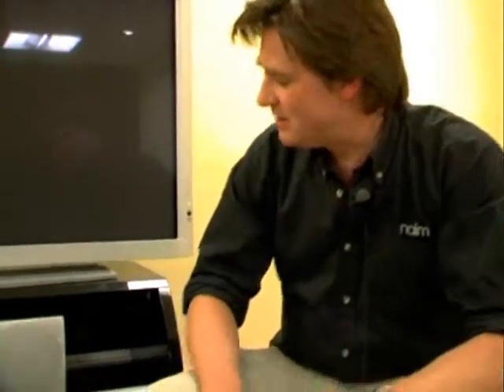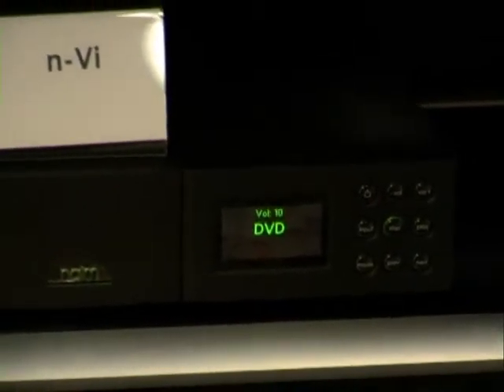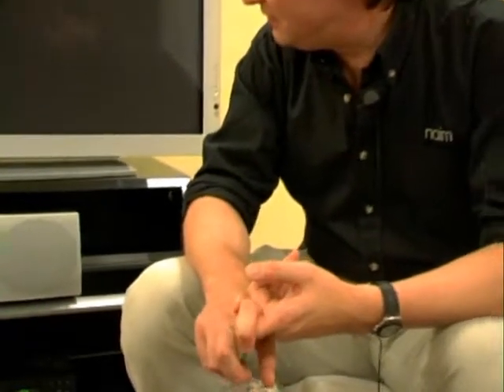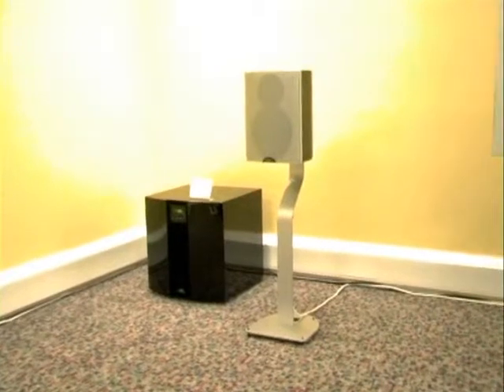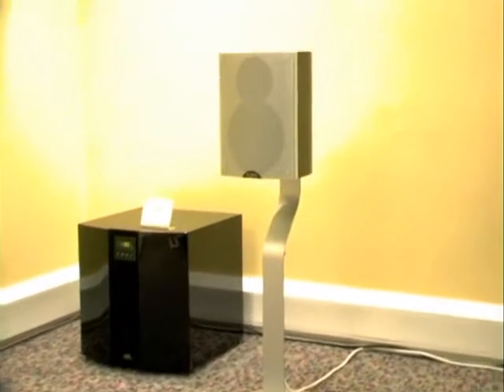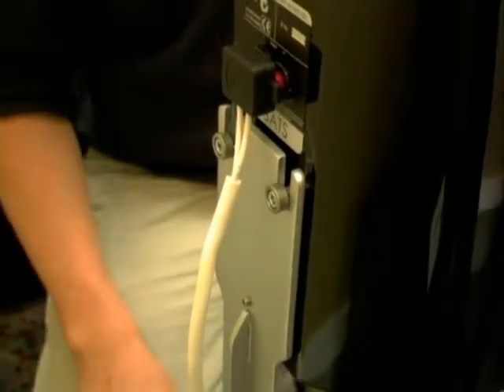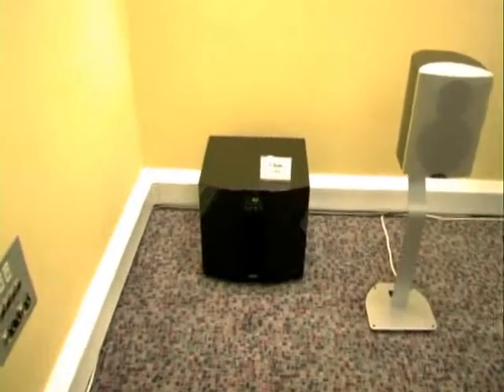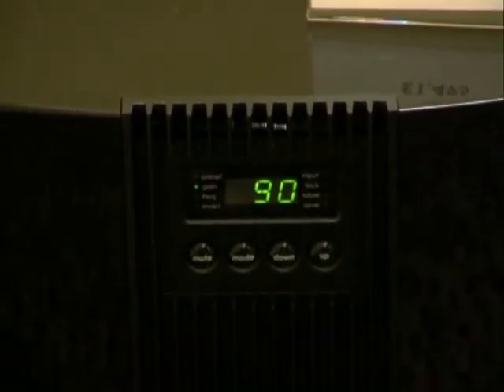What Hi-Fi Stuff Show 2005 : Naim Audio